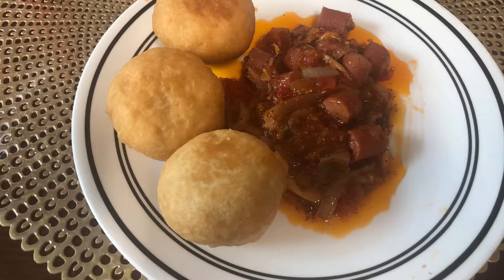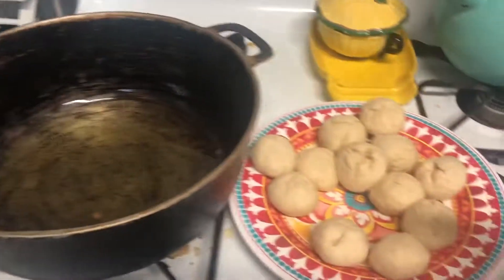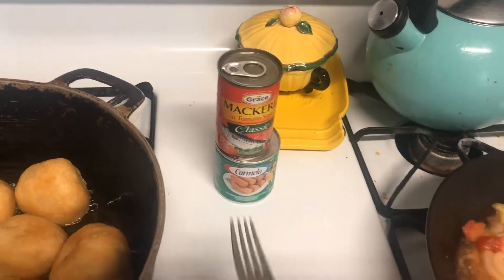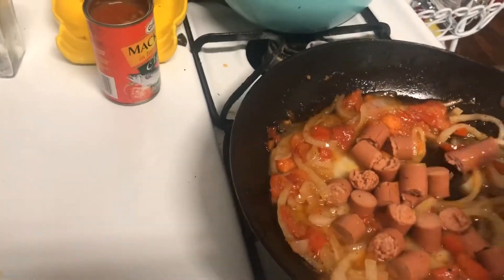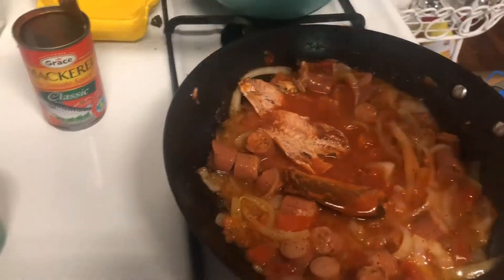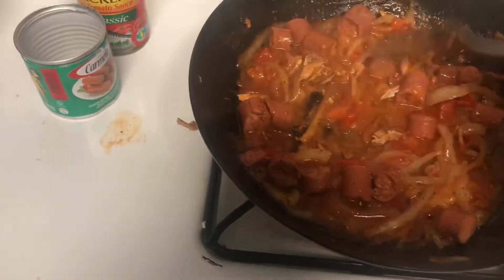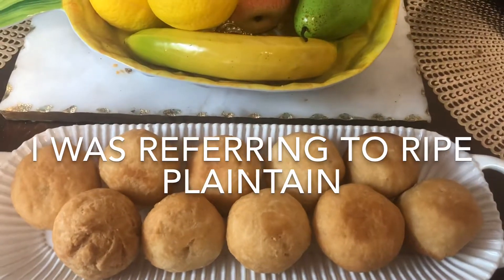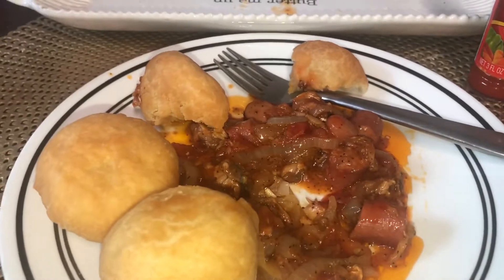Jamaican Fried Dumpling / Sautéed Tin Mackerel & Vienna sausage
My Jamaican style breakfast, you could also have this for lunch or dinner. You could eat this meal anytime of tha day guys. The kids got up early on my only morning off work and was hungry. This was quick, easy and tasty. Tha kids ate like a beast. Ciao Bella Roses.